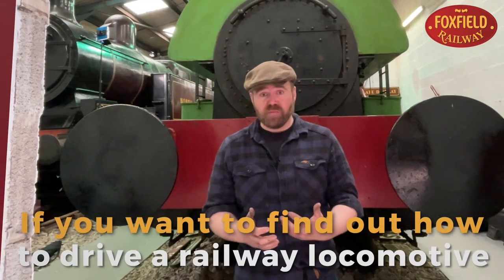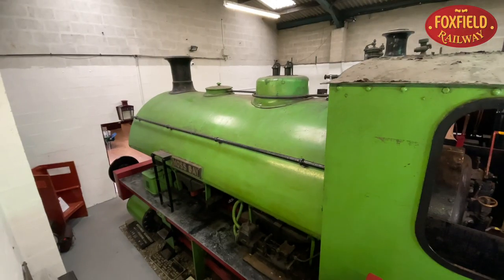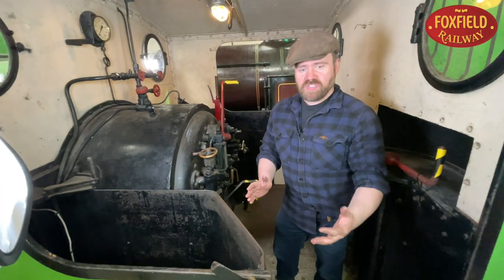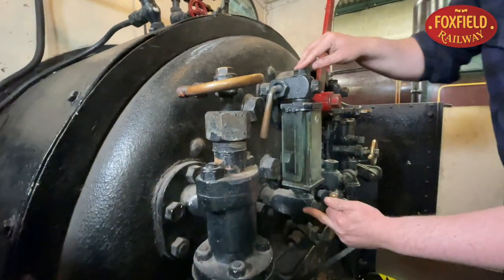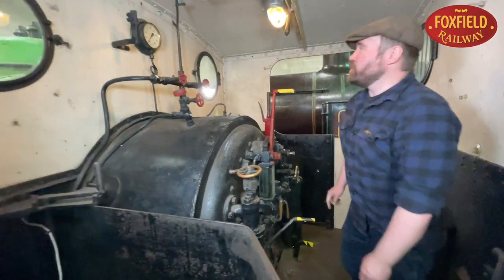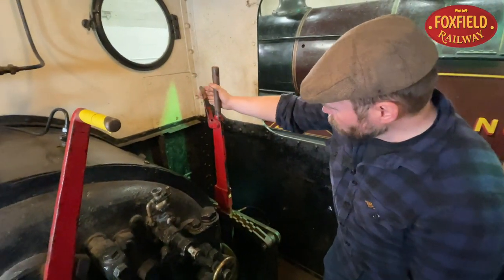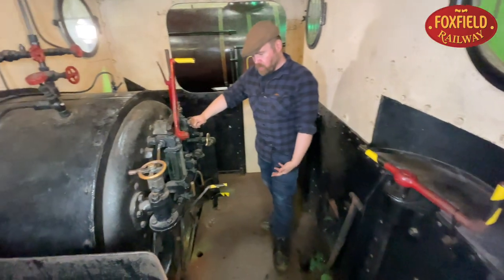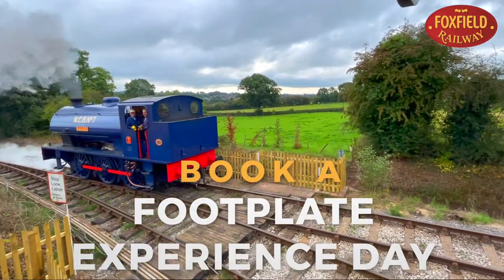How to Drive a Steam Train?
Foxfield Museum Manager Anthony Dawson reveals how to drive a steam train.  Moss Bay is accessible via our free museum.  Learn more about this engine and more when you visit.